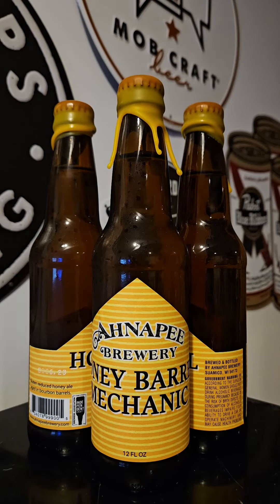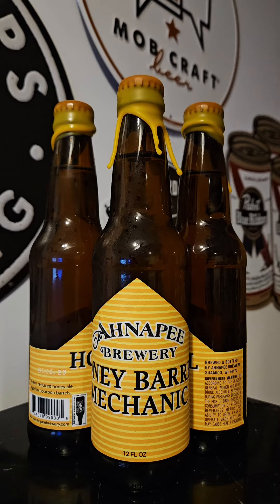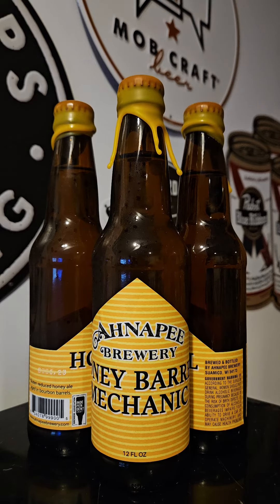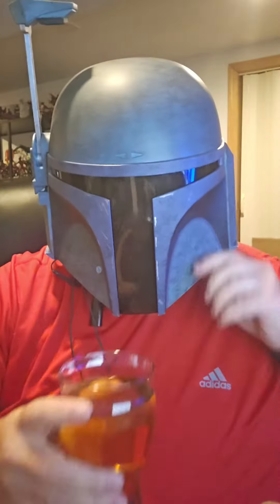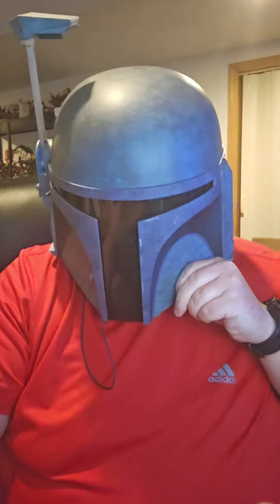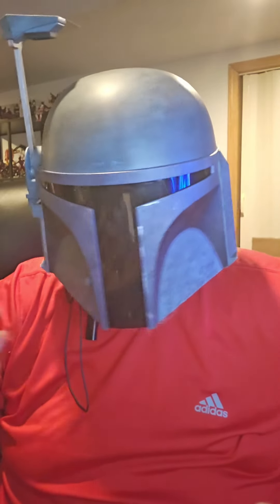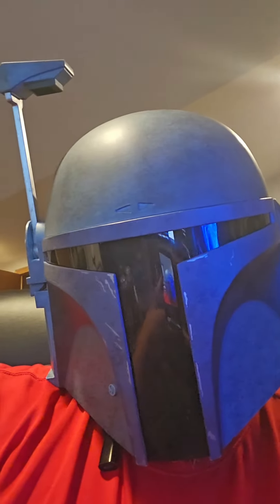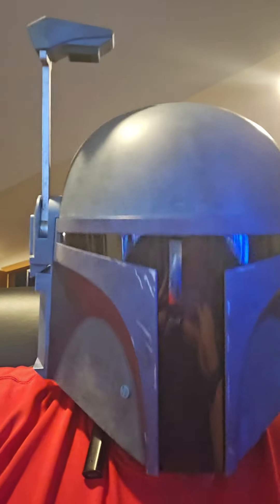Brew to Review - Ahnapee Brewing - Honey Barrel Mechanic Imperial Honey Ale Review